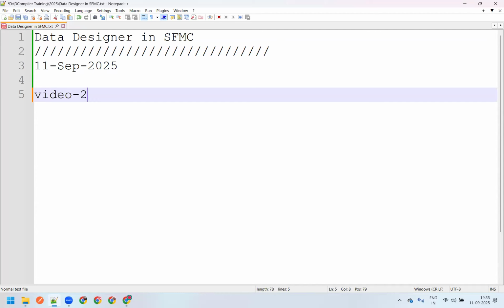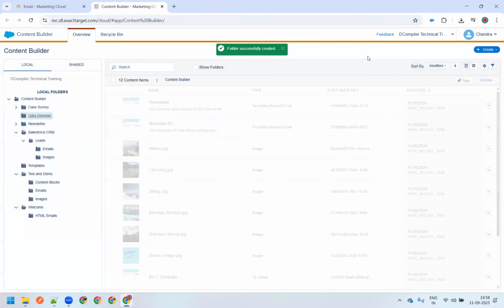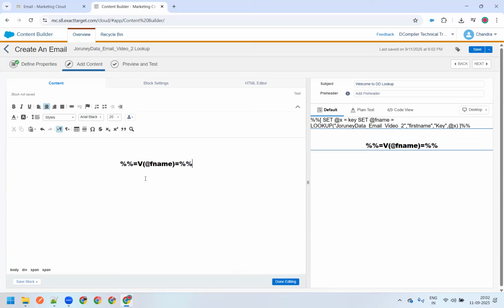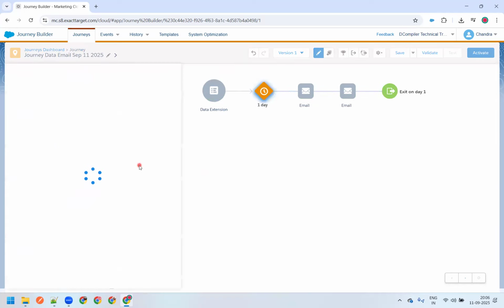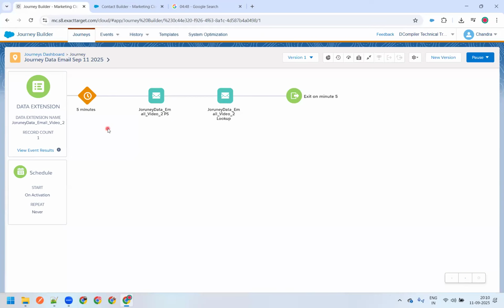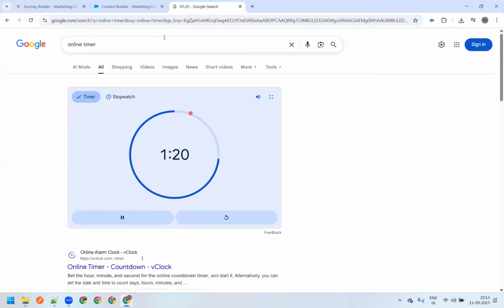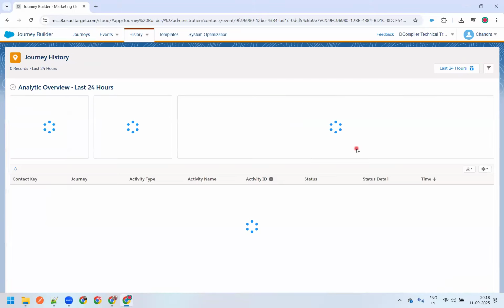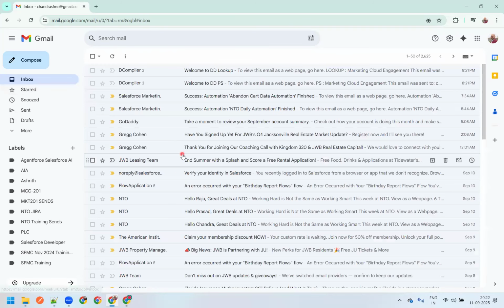Journey Data in Email Video 2